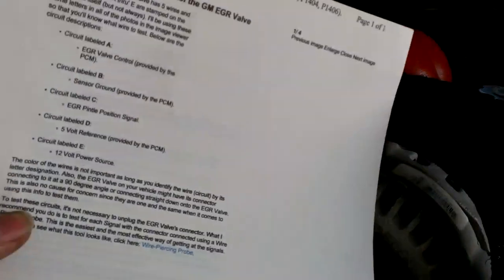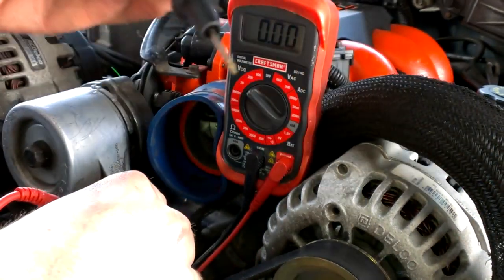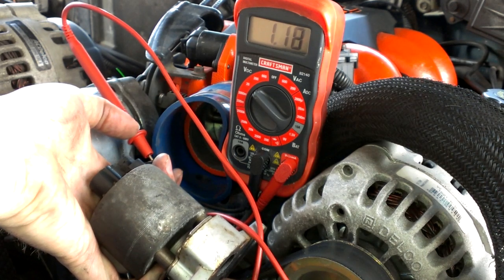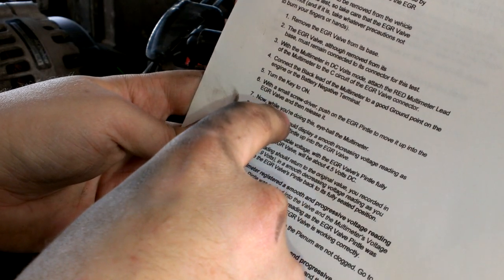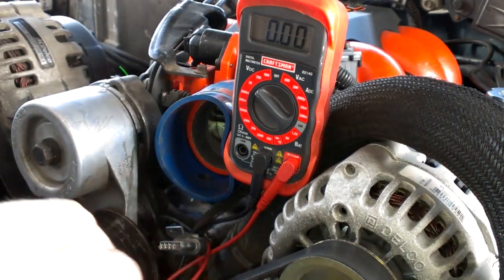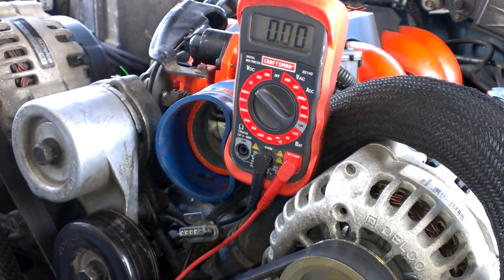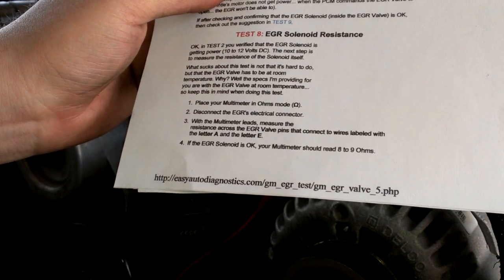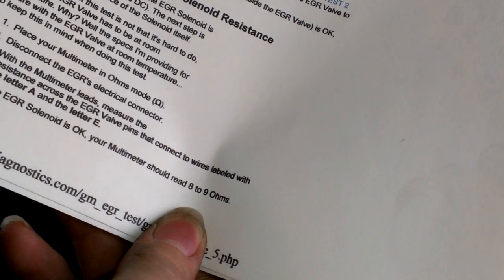How to test GM EGR valve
I didn't say but the stock egr valve failed at step 1. it only had .03 volts. but I tested a good one so that you would know what values are on a good working one. now for the ohm testing I forgot to mention that it was supposed to be tested at room temperature, and this one was at 60 F.